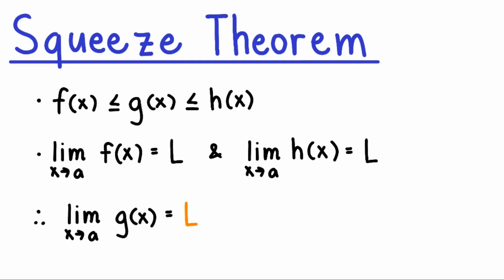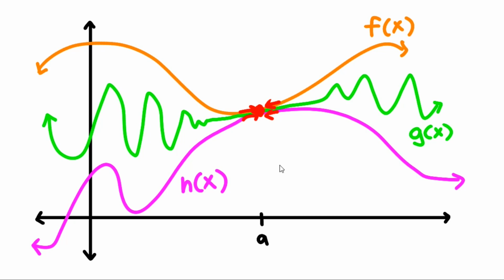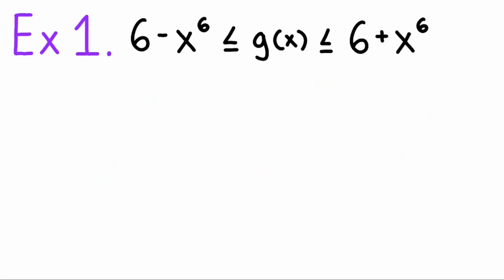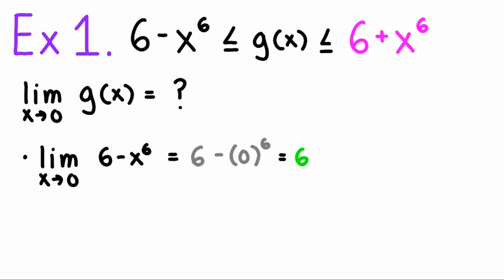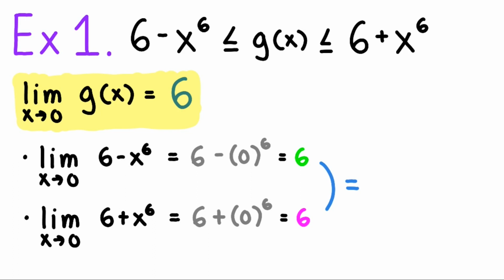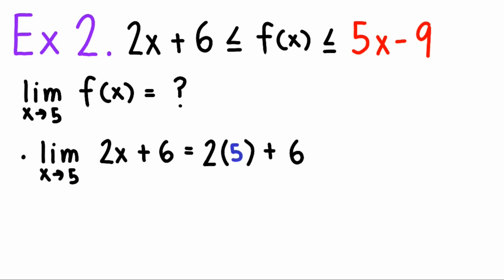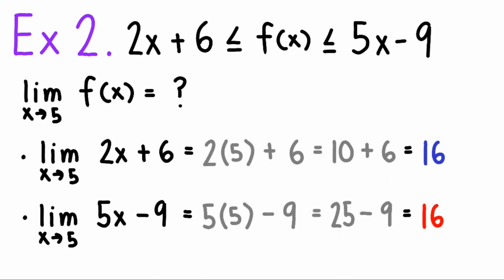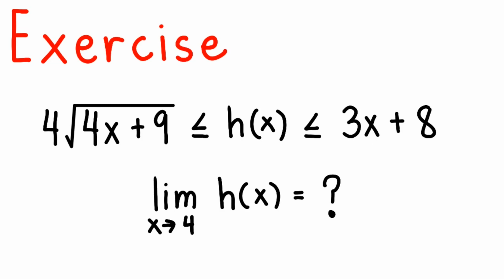Squeeze (Sandwich) Theorem Basic Examples | Calculus: Limits and Continuity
Pello there! Let's define f(x), g(x) and h(x) on some open interval containing a except possibly at x=a. Suppose that g(x) is between f(x) and h(x) with the limits of f(x) and h(x) to be both L as x goes to a. Then, the limit of g(x) as x approaches a must also be L. Watch this video to learn more!

TIMESTAMPS:
0:00 - Pi Man Says Pello!
0:12 - Squeeze (Sandwich) Theorem
0:49 - Illustration
2:44 - Example # 1
5:33 - Example # 2
8:14 - Exercise